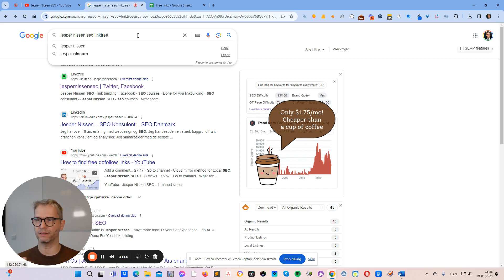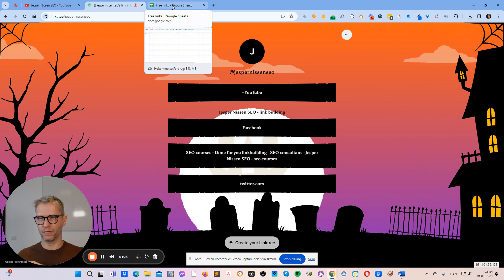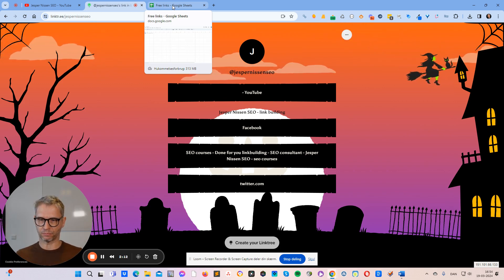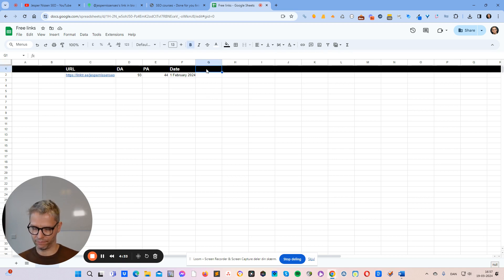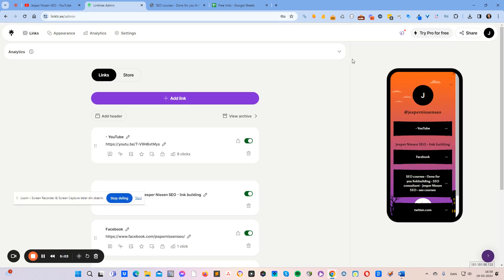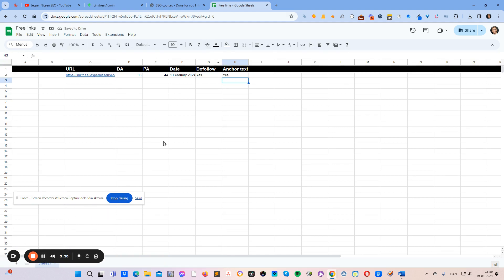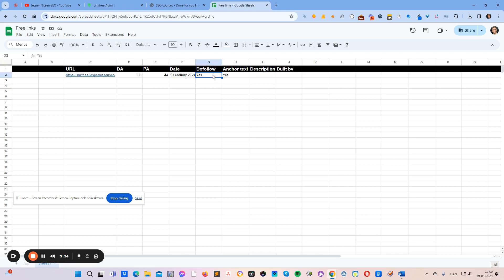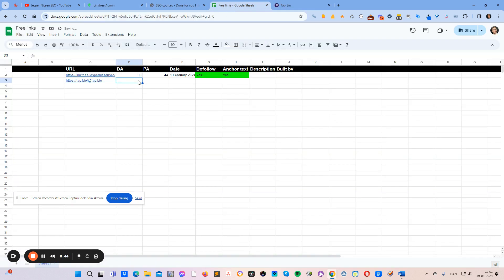Managing your free linkbuilding campaigns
In this video I will show how I manage my linkbuilding campaigns, when I am building the free dofollow (and nofollow) backlinks. I love to find link opportunities, and in order to save time, I record everything in my Google sheets, so I can reuse my campaigns.

00:00 Managing your free linkbuilding campaigns
03:20 Create a Google sheet to manage the links
05:20 Record specs and link type on all links
06:00 Go back after 3 months and check if links are live
06:00